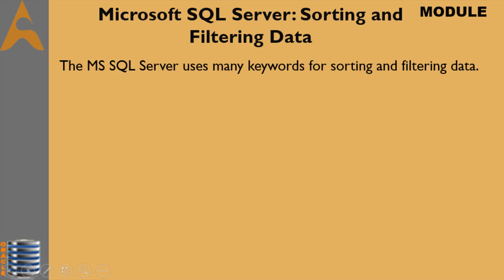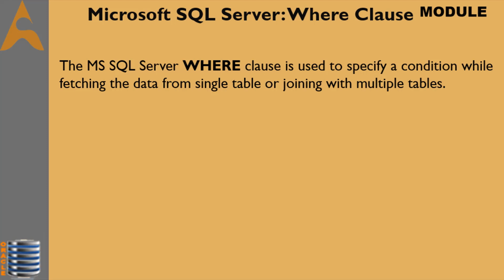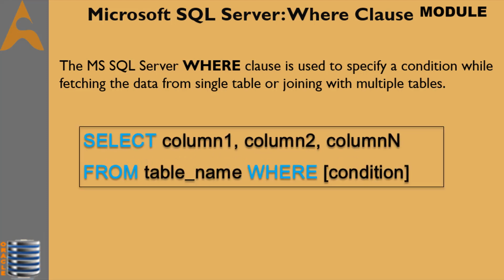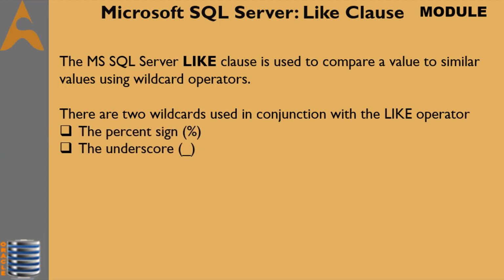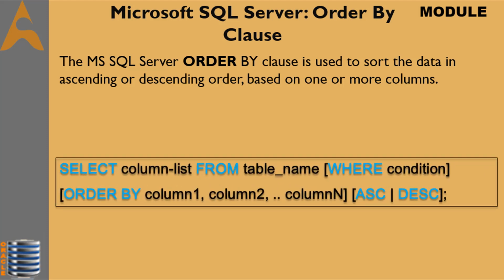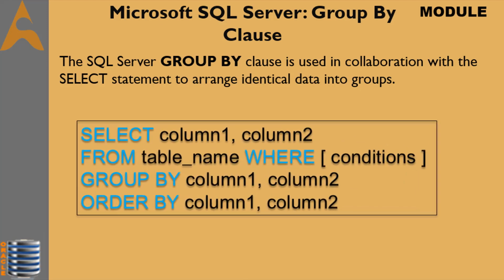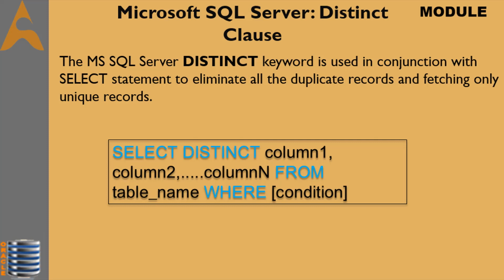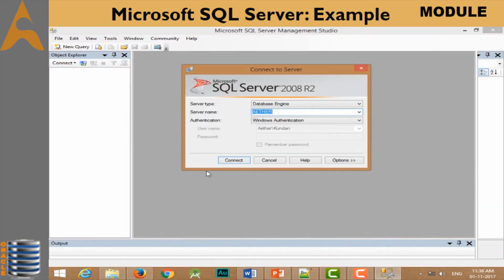Microsoft SQL Server Sorting & Filtering Data | Aether Infotech Pvt Ltd | Session 6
This session deals with various methods involved in sorting and filtering data while fetching the records. An interesting video to watch and learn.

Happy Learning.